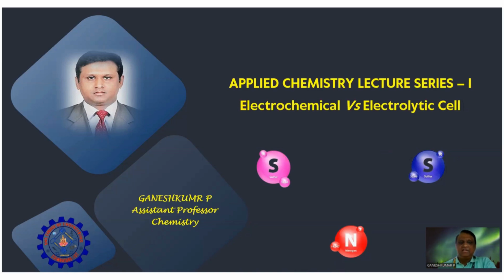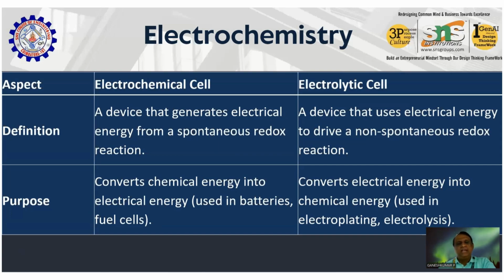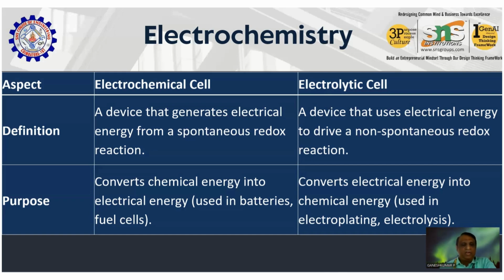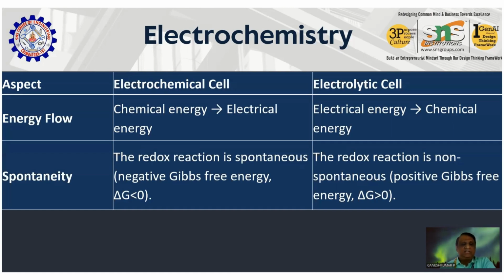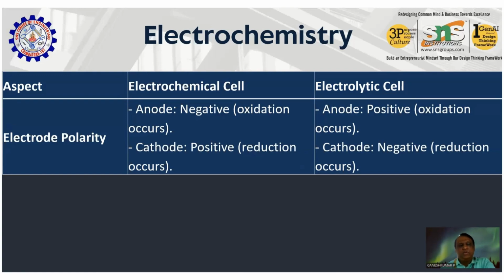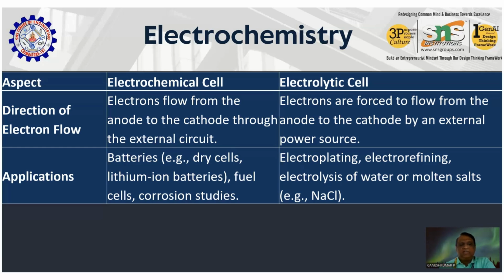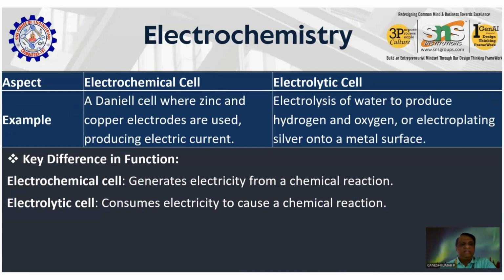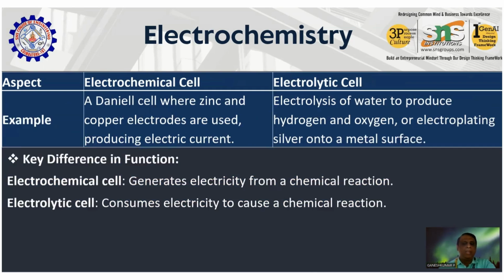ELECTROCHEMICAL CELL Vs ELECTROLYTIC CELL I GANESHKUMAR, AP/CHEMISTRY I SNS INSTITUTIONS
In an electrolytic cell, electricity is supplied from an external source to drive a non-spontaneous chemical reaction. The electrical energy causes the breakdown of compounds (such as water or salts) into their components.
In an electrochemical cell, spontaneous redox reactions generate electricity. These cells do not require an external power source. Instead, the chemical reactions occurring at the electrodes release electrons that flow through an external circuit, generating current.